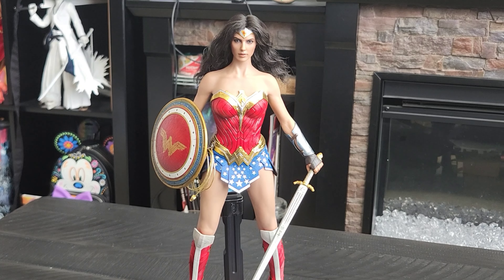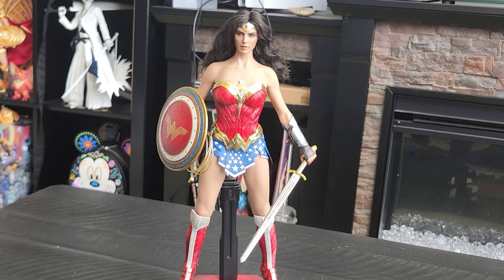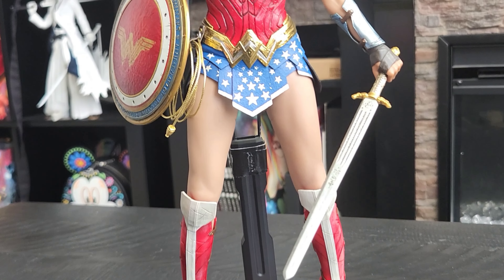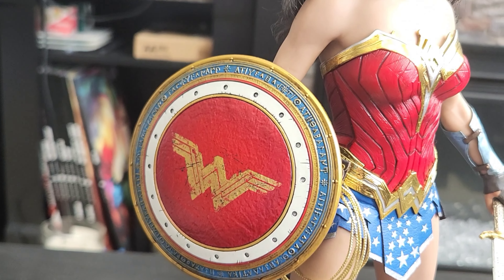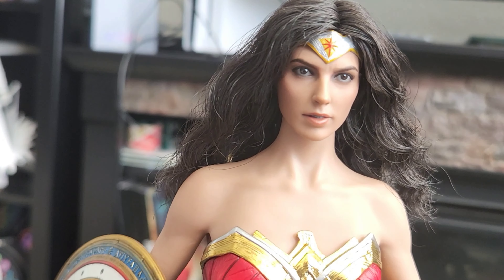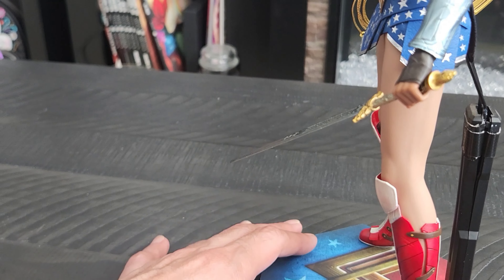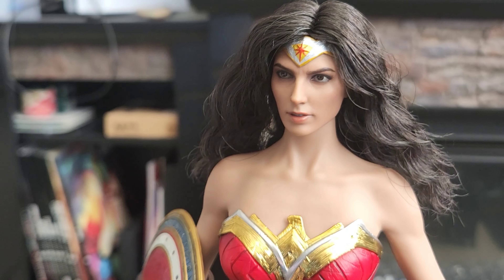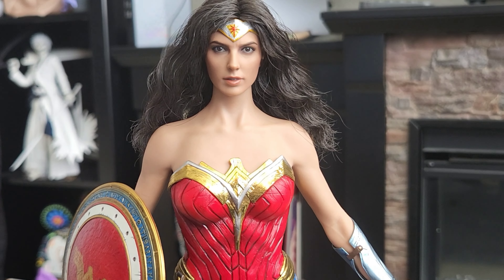Day of Geek Jun 26 - Hot Toys Comic inspired Wonder Woman